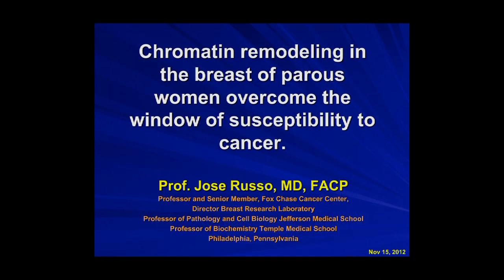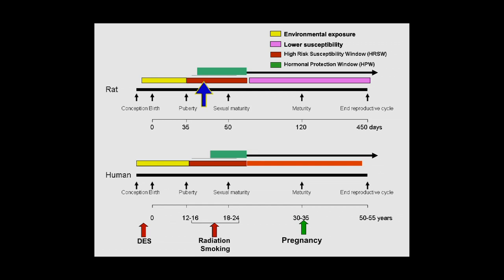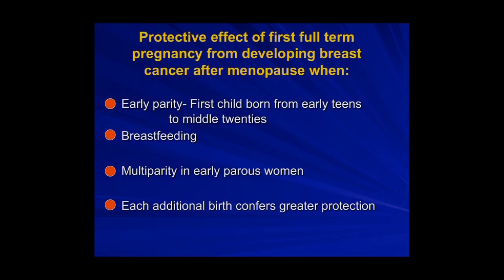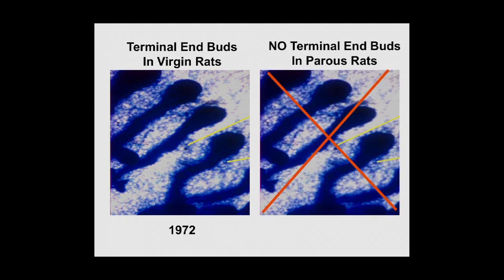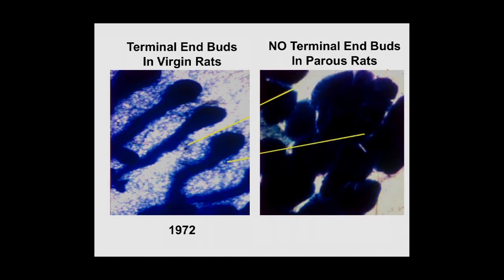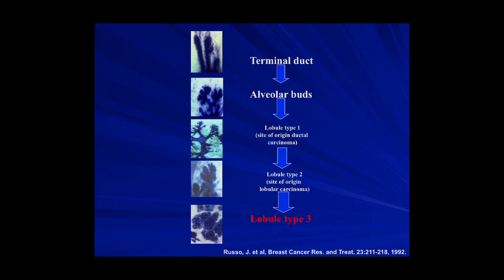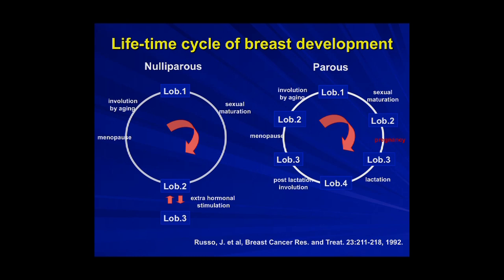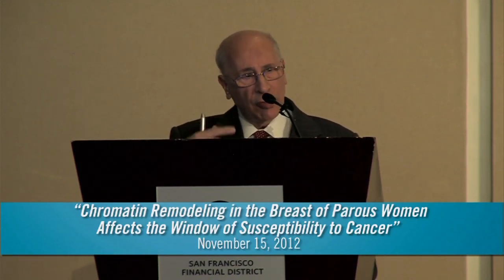Chromatin Remodeling in the Breast of Parous Women Affects the Window of Susceptibility to Cancer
Early pregnancy and multiparity are known to reduce the risk of women to develop breast cancer at menopause. The differentiation of the breast induced by the hormones of pregnancy is thought to play a major role in this protection. Jose Russo, Fox Chase Cancer Center, examines the mechanism mediating the protection of the breast conferred by full term pregnancy. Series: "Breast Cancer Prevention and Treatment" [5/2013] [Health and Medicine] [Show ID: 25026]